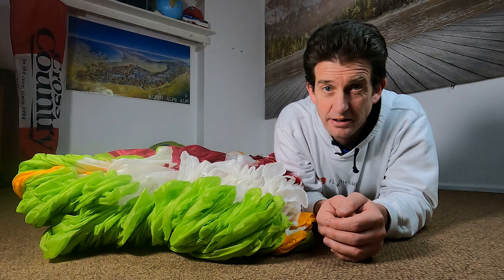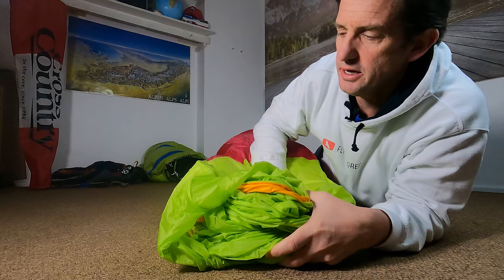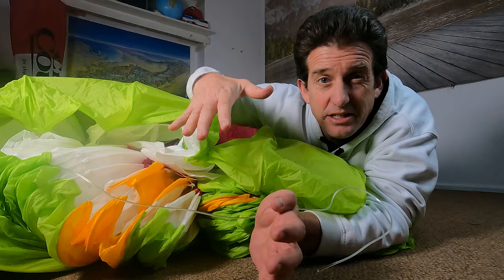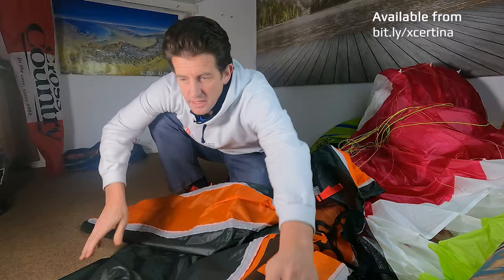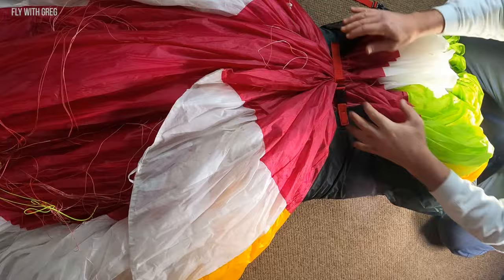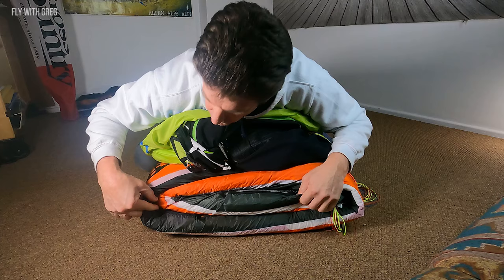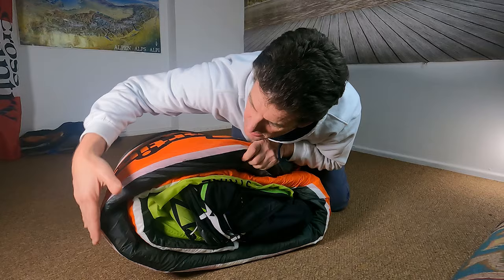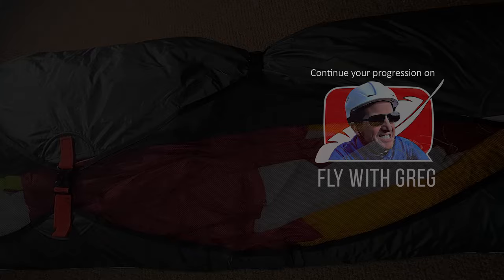A common paraglider packing FAIL (it will SHOCK you!)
How you pack your glider can make a big difference. If you wrongly fold a modern paraglider you can permanently reduce the safety and performance. So in this video I'll show you how to pack it properly!

Music licenced from Audiio
Trooper Music (Sunray)
Touch (Samar Newsome)

Or join my ACADEMY to learn more and get exclusive member discounts

        MY FLYING GEAR
Harness: Supair Strike
Wing: Advance Omega X-Alps 3.22
Helmet: Supair School
Reserve: High Adventure Beamer 3 Light S
Backpack: Kortel Kolibri
Karabiners: Grivel NUT